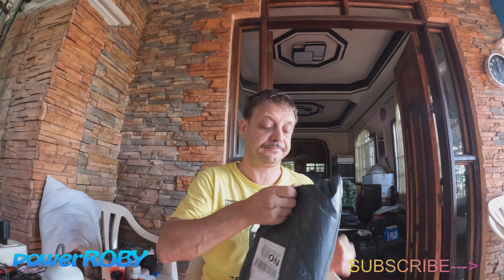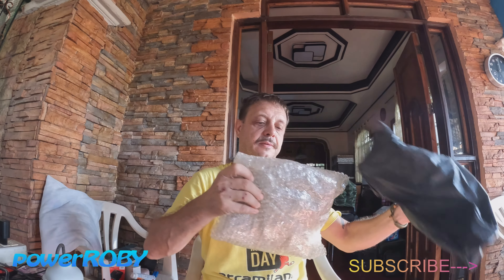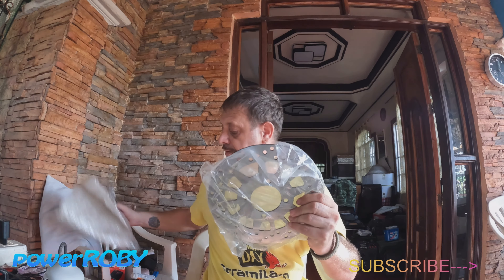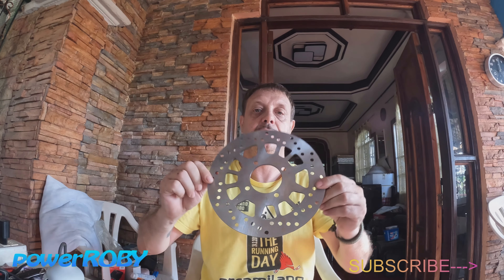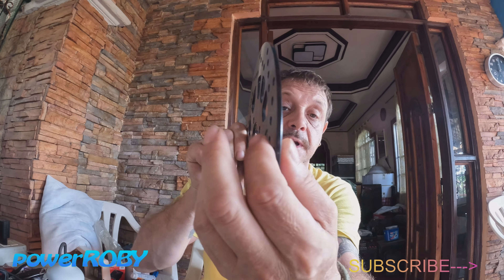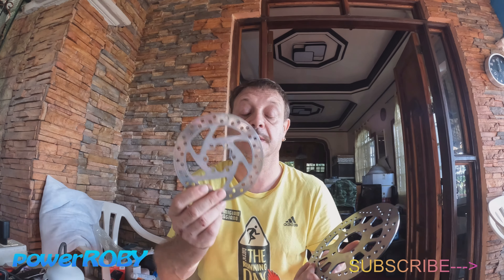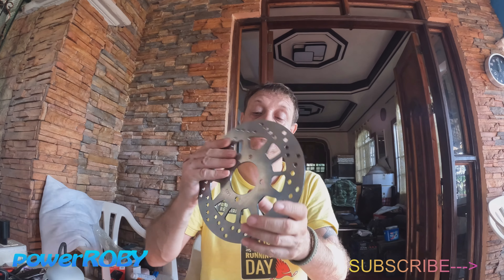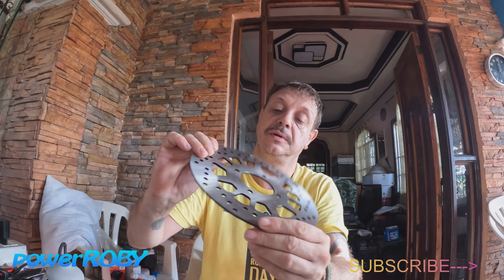go-kart pickup #6 unboxing freno e cuscinetti albero trazione brake and drive shaft bearings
if you don't understand my language (Italian) you can use (from PC) the automatic translation of YouTube with subtitles ;)